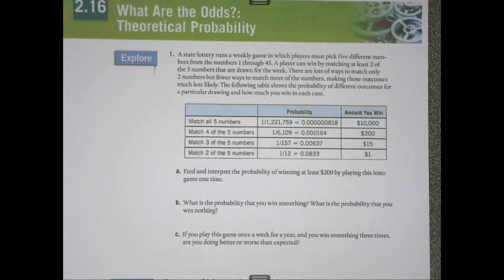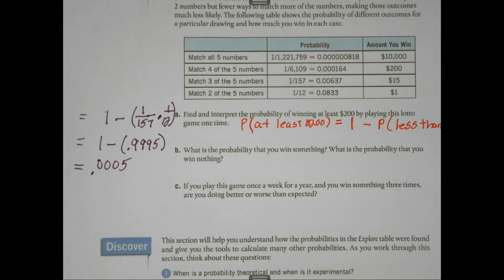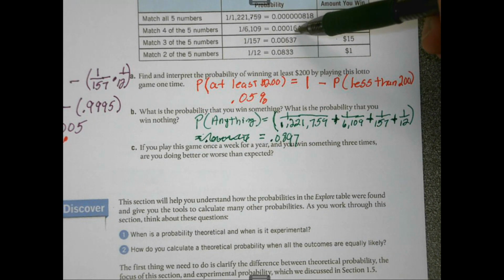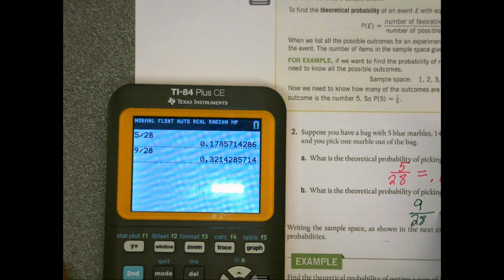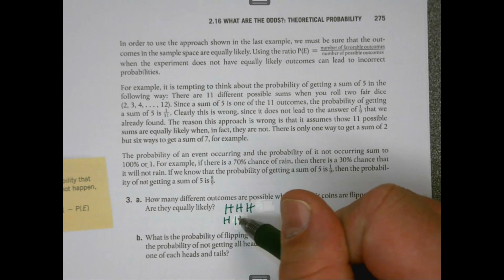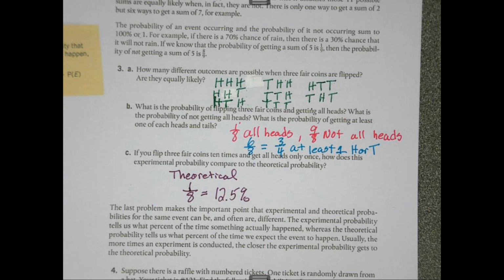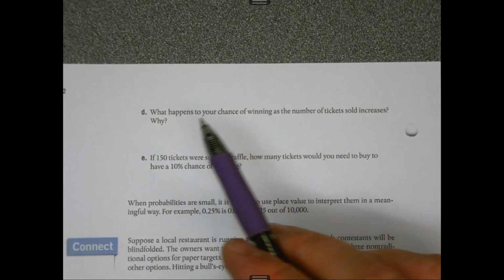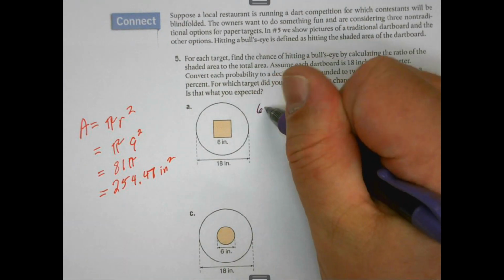QLS 2 16 Notes Theoretical Probability 2020 2021